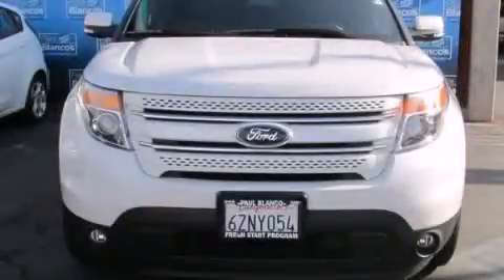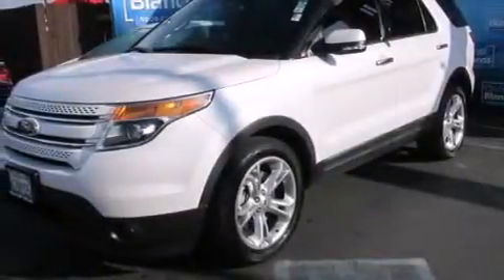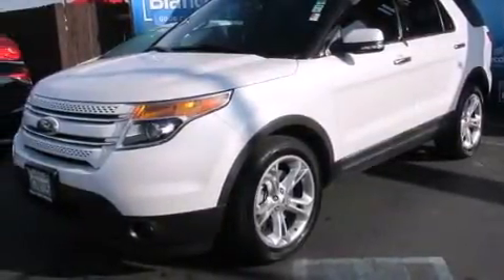2013 Ford Explorer Rocklin CA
We have been honored to serve the Sacramento CA area , we promise that your experience at our dealership will exceed your expectations ! Year : 2013 Make : Ford Model : Explorer Engine : v6 3.5 liter Trans . : automatic Exterior : white Paul Blanco Fulton Ave Sacramento , CA 95825 EZ AUTO SOLUTIONS We take the stress out of buying or leasing a new car or truck . We get your auto at the right price - quickly and conveniently . We have built our business to be known as your representative in the car buying or leasing experience and we stake our reputation on it . How do we do this ? By having our Fresh Start Program , which offers great cars with low down payments regardless of your past credit situation . 2013 Ford Explorer Sacramento CA